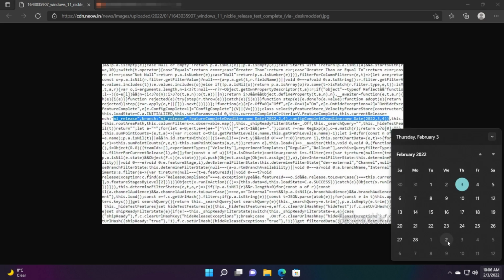Windows 11 22H2 Release Date